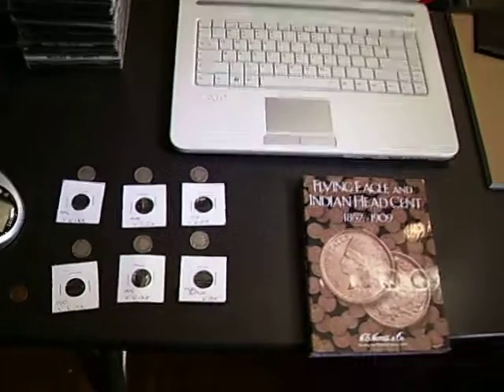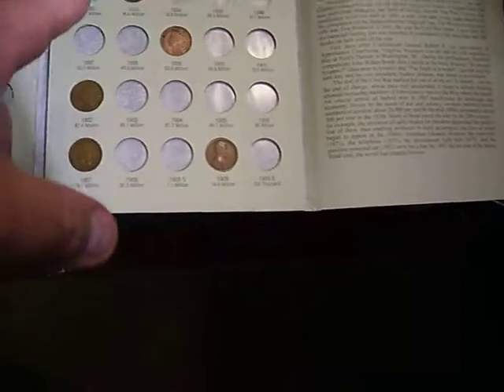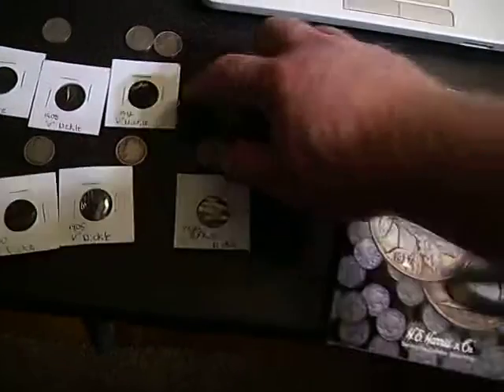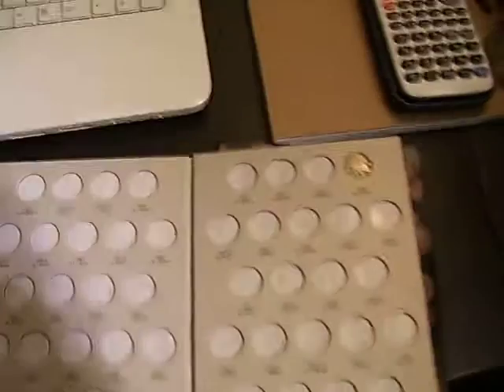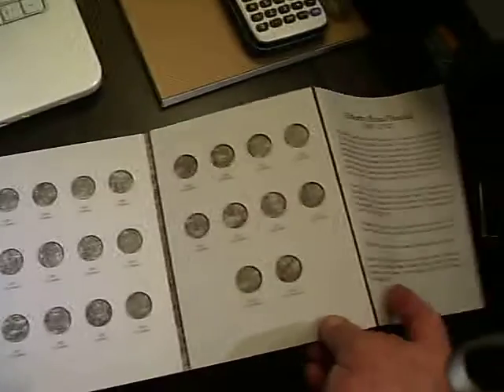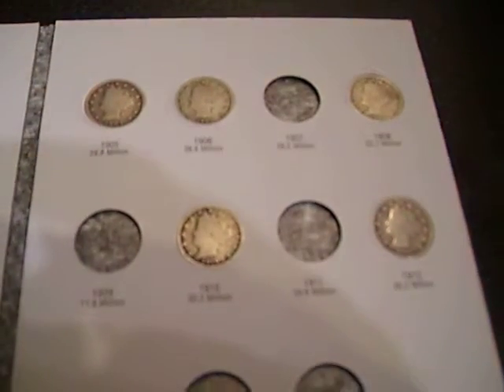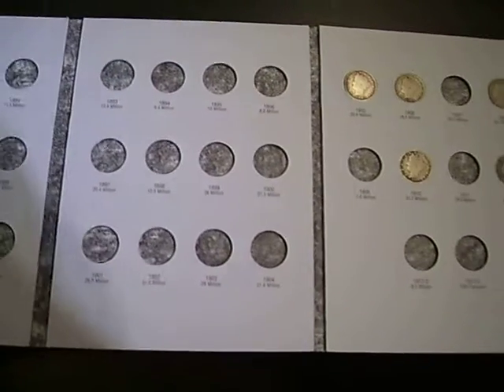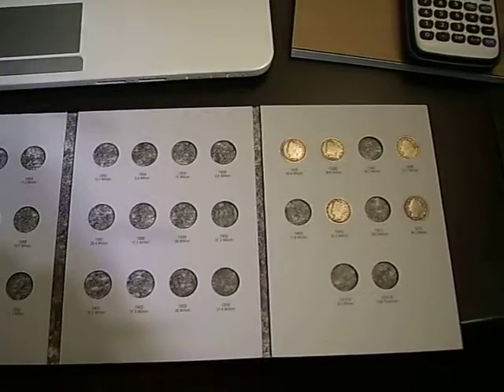v nickle and buffalo to books